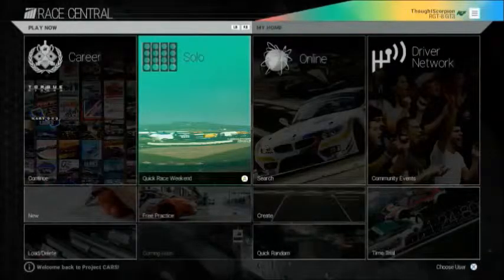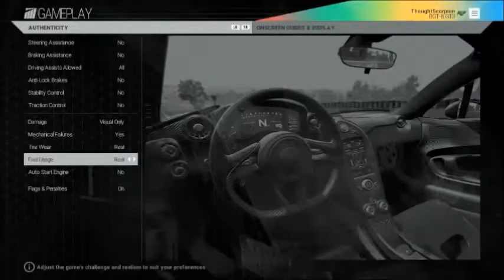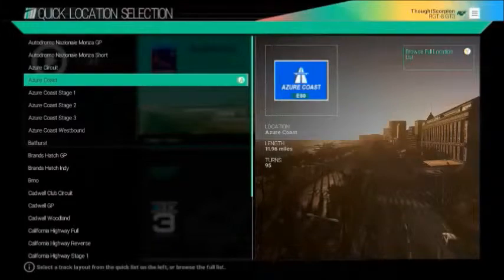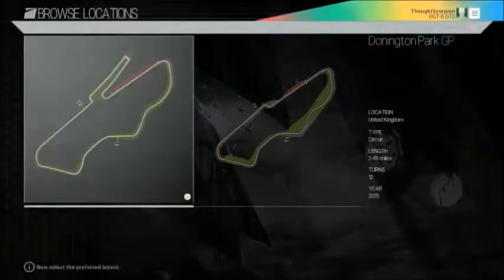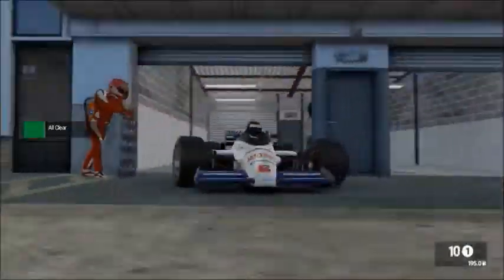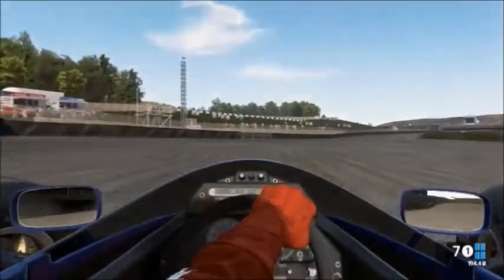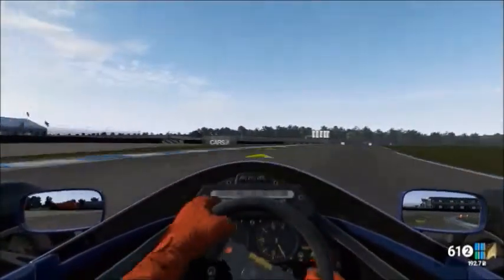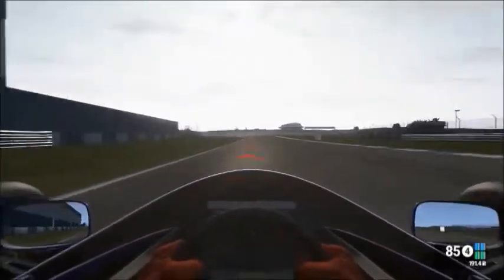Insane 80s F1 car | Project Cars (lotus 98T)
go check my friends channel